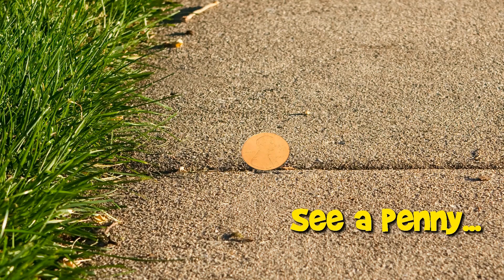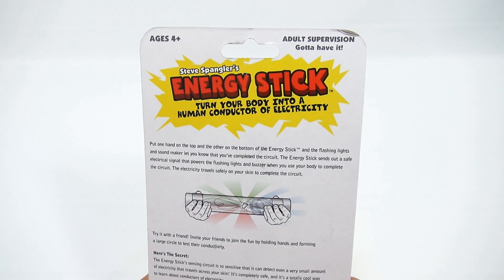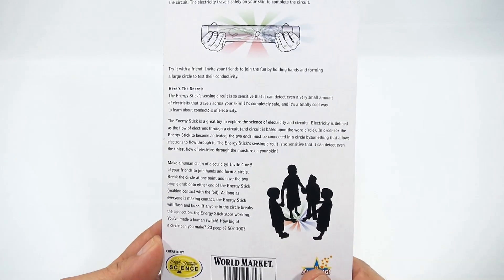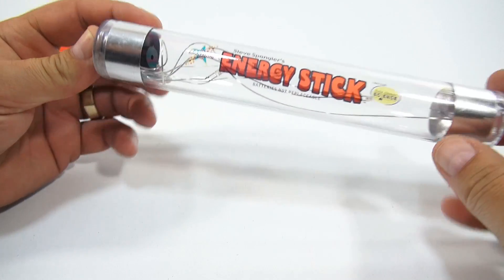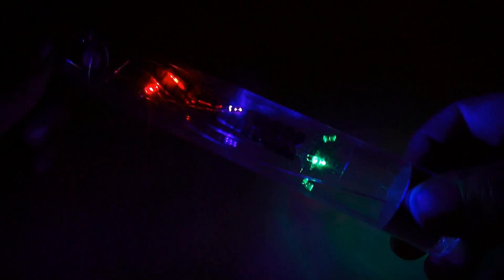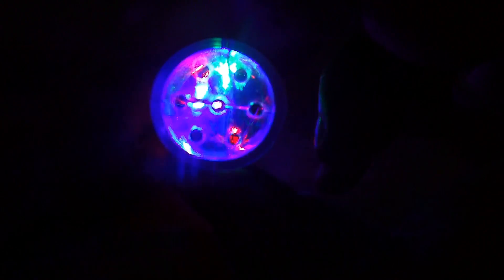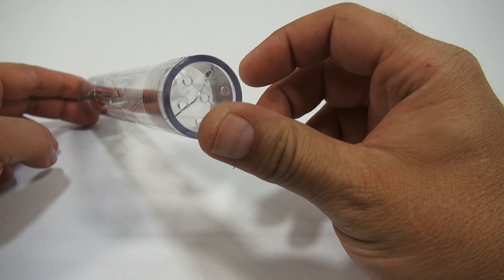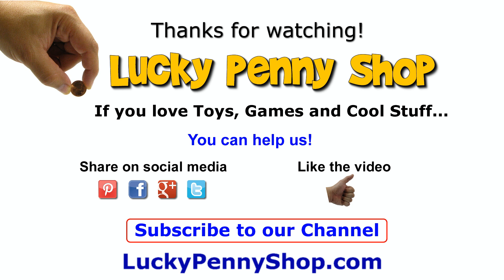Steve Spangler's Energy Stick - Human Conductor Of Electricity!!!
​​​Steve Spangler's Energy Stick!  I became a human conductor of electricity :)

Lucky Penny Thoughts: I love testing out new toys!  This one was really interesting.  We picked it up at World Market.  They have a big novelty toy section and you can always find something fun to  play with.  I get stuck playing with all of the novelty toys :)  The Energy Stick from Steve Spangler worked great in the video and it it was fun to play with the whole family!

Later!
LPS-Dave

▶▶ Product Info
The Energy Stick is the newest tool in experimenting with open and closed circuits. Completely safe to touch and handle, the Energy Stick features electrodes on each end of its 7.5" long tube. When these electrodes are touched simultaneously, long-lasting LED lights inside the tube flash and the tube makes a noise. Release one or both of the electrodes and the flashing lights and noise stop. Do it over and over again... it works every time!

The Energy Stick looks like a toy, works using science, and makes the perfect tool for connecting scientists, students, or even employees. Implement the Energy Stick in teaching about circuits, encouraging teamwork, or forming a community... the possibilities are as endless as your imagination.